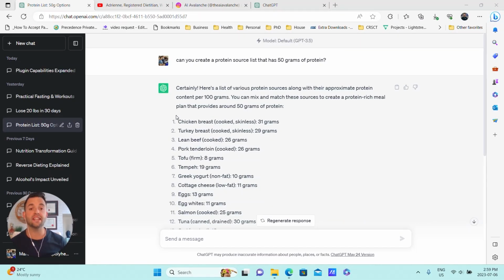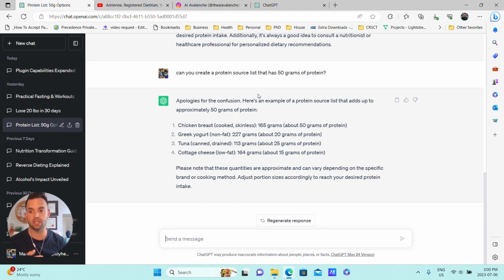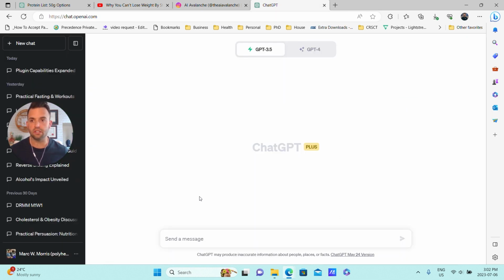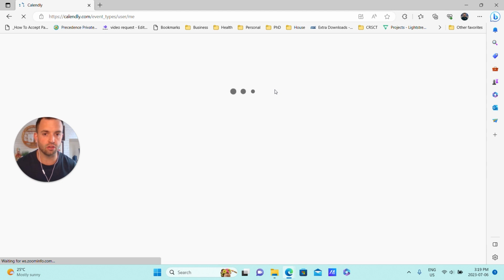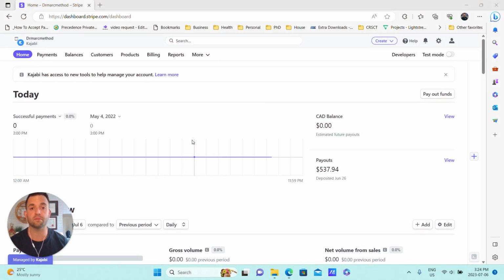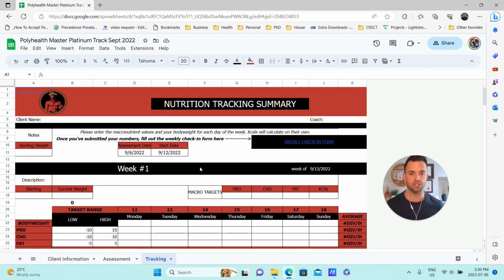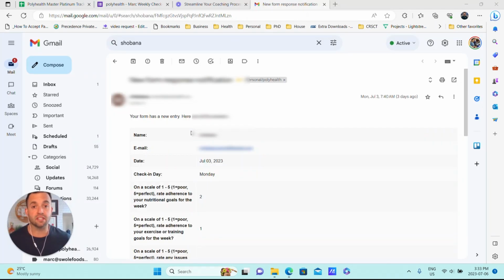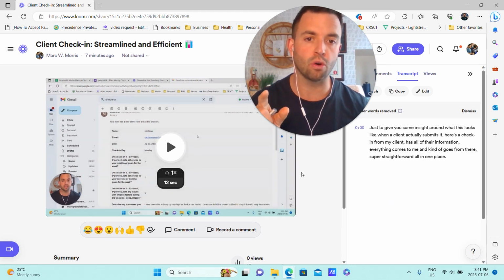6 Tech Tools To Run Your Nutrition Coaching Business (From Start To Finish)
6 Tech Tools To Run Your Nutrition Coaching Business (From Start To Finish) How To Build An Email List For Your Nutrition Business ➡️

Today I’m going to show you 6 tech tools that will help you run your nutrition coaching business from start to finish.

And these aren’t random tools either.

These are actual tech tools I use as a nutrition coach every day to:

- Get Nutrition Clients
- Sign Nutrition Clients
- And Even Coach My Nutrition Clients

And don’t worry, these aren’t just for people really good with technology, they can be used by everybody.

Let’s start with what you need to attract new paying clients

So make sure to check it out now!

2) Get my book "From Passion to Profit: A Step-By-Step Nutrition Coaching Manual"